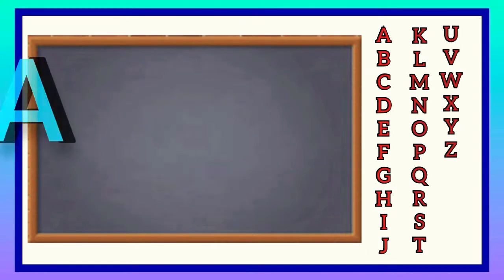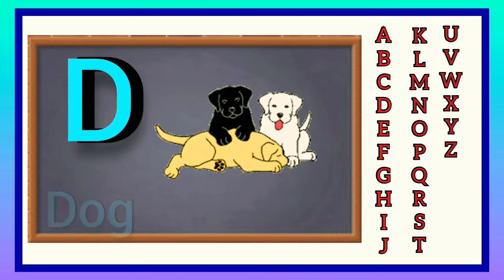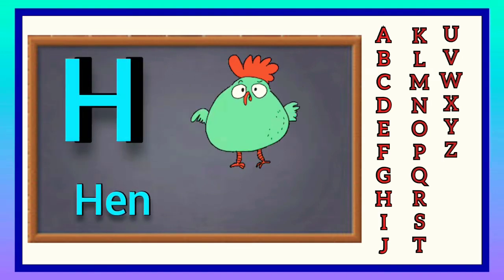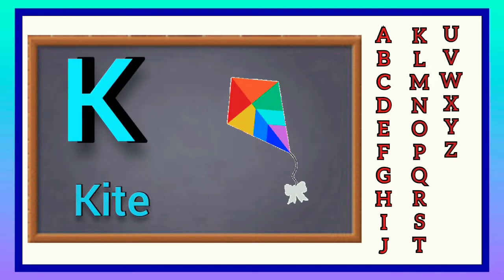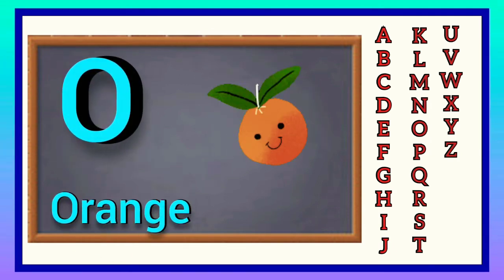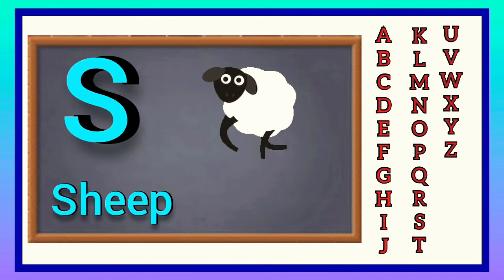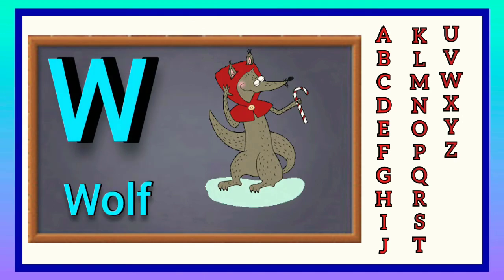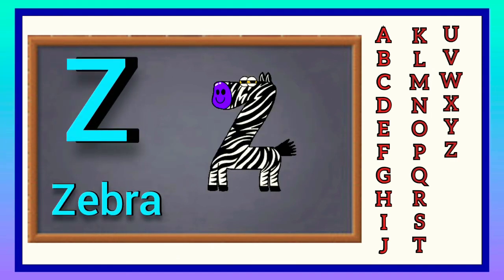ABC Song | ABCD Song for kids | learning Alphabet | ABC Phonics song for children | A to Z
Part -48 , A for Apple , A for ant B for Badka apple, ABCD phonics song, learn ABCD, learn ABCD English alphabet.